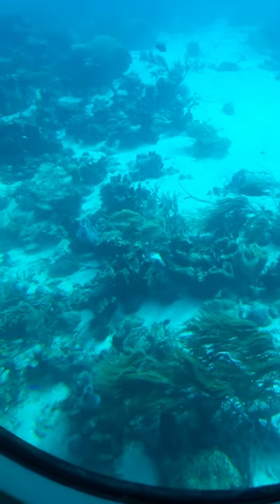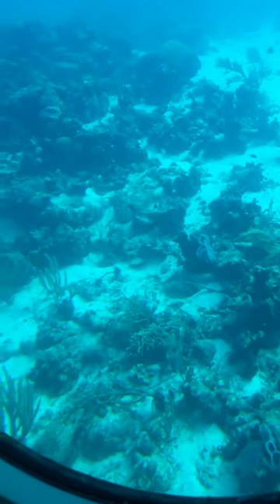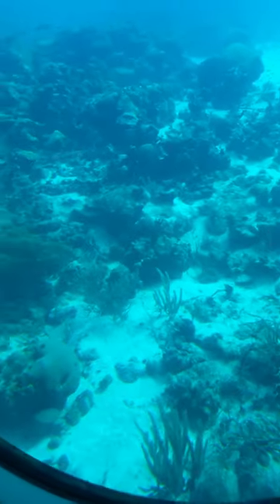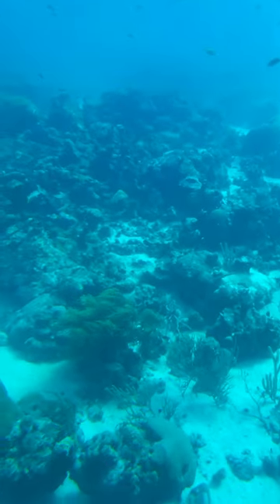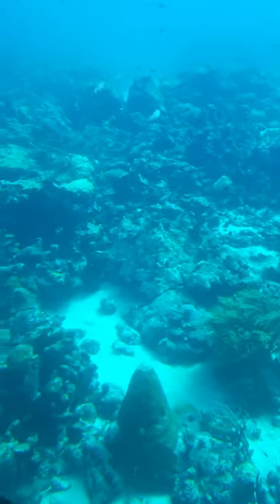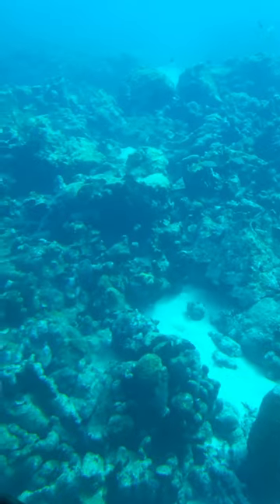What’s under the sea?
Views from our Submarine excursion in Aruba